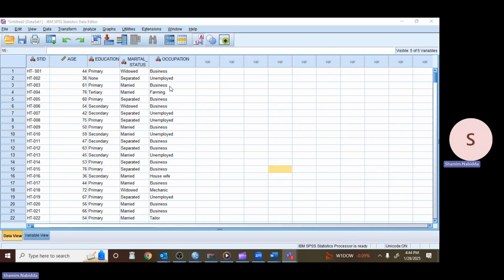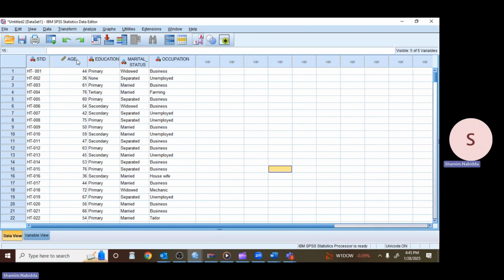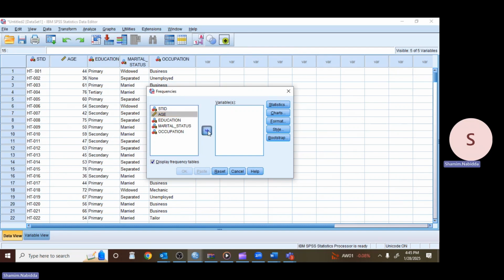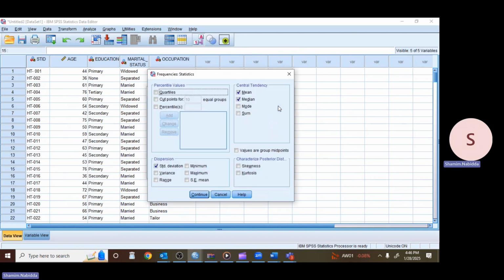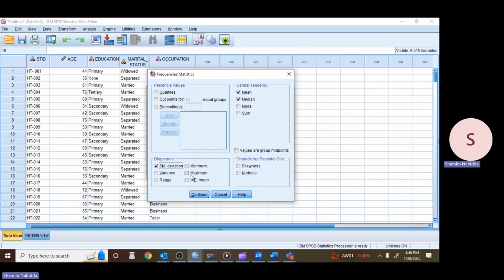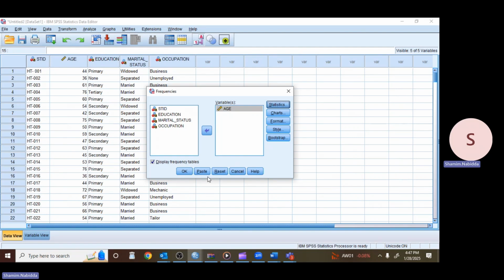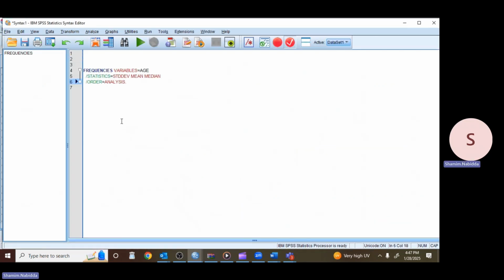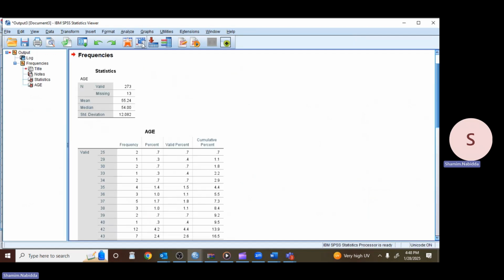MEAN MEDIAN AND STANDARD DEVIATION IN SPSS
How to Calculate Mean, Median, and Standard Deviation in SPSS: Beginner's Guide
Learn how to compute the mean, median, and standard deviation in SPSS with this step-by-step tutorial. This video is perfect for beginners and researchers who want to perform basic descriptive statistics in SPSS for data analysis and interpretation. Whether you’re analyzing survey data or conducting research, this guide makes it easy to understand and apply.